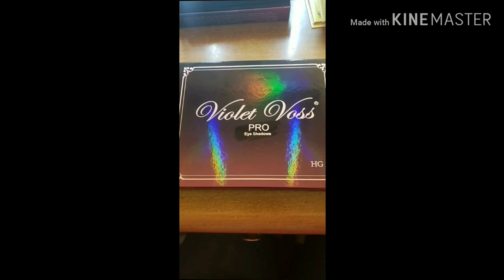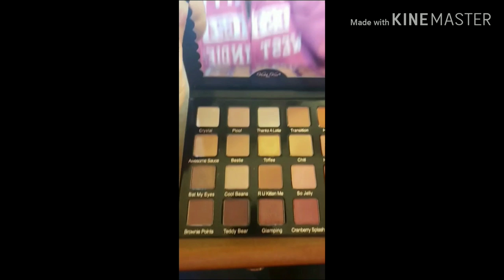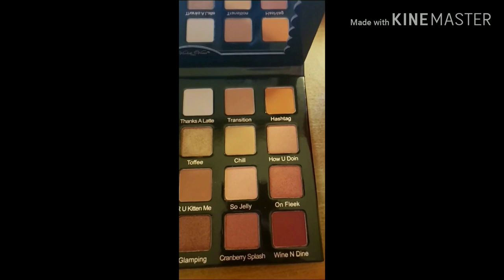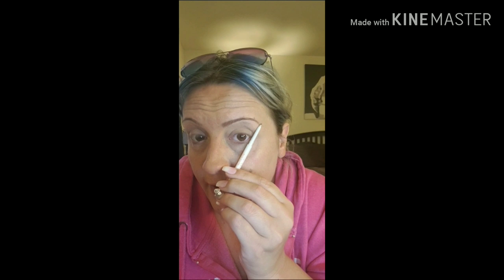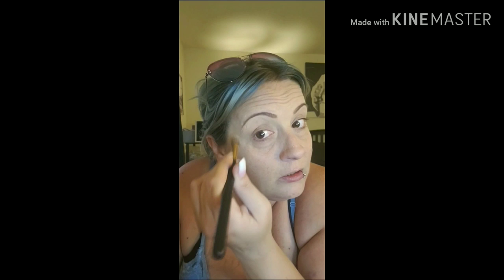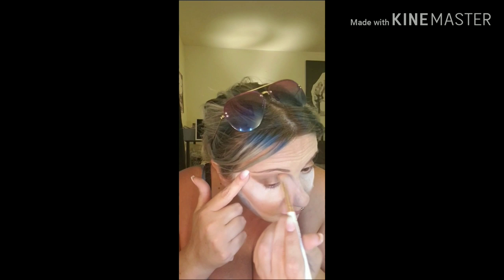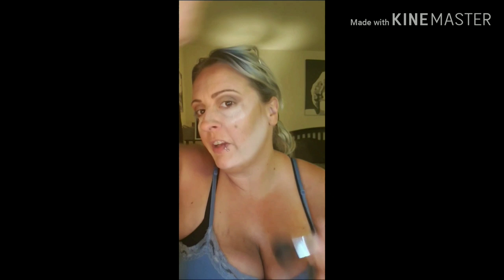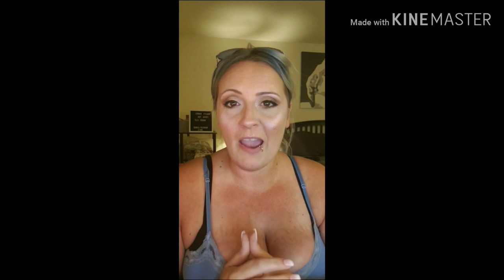**NEW SERIES** FULL FACE FRIDAY #1 - w/Violet Voss HG Palette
Hi everyone!! As I announced yesterday when I went Live, I will be starting some new scheduled series throughout the New Year and this is one of them. It's called FULL FACE FRIDAY. I plan on doing them every Friday and uploading them on Friday, with me going Live last night it slowed me down from uploading this until today, so I apologize.

At 15:13 there is a pop up for a poll to see what palette you all would like to see next week, if ya can click on it and vote so I can do a look with the majority votes that would be helpful. Any suggested palettes will be put in future polls and much appreciated.

Also, I am going to do monthly GIVEAWAYS for active subscribers. So for every 1st Friday of each month, I will do a LIVE stream to show you all what is the GIVEAWAY prize for that month and how my active subscribers can enter. Then the 2nd Friday following my initial announcement I will do another LIVE stream picking 5 of my most active subscribers and enter you into my randomizer app to choose 1 winner for that month. I will be doing more GIVEAWAYS in between for other things such as milestones. I will announce them separately throughout the year.

I am also going to do SKIN CARE SUNDAY every week too. I think good skin care is important esp with everyday stressors and all the makeup we tend to use. I got a HIMIRROR PLUS for Christmas that I will be incorporating in my skincare routine with the channel which I think will be lots of fun.

If there is ever any product(s) you are curious about and would like me to review, please let me know.

Thank you all for being super supportive 😘

Social Links!
ADD ME ON SNAPCHAT for everyday stuff: Bargurl79

~You will receive 1 FREE perfume
*Dermstore BeautyFIX
*Target Beauty Box
*Walmart Beauty

*Tarte Cosmetics
*IT Cosmetics
*Dr.Brandt Skin Care

All opinions are my own. These monthly subscriptions & Magic Links do not sponsor my channel but using my referral links from them does reward me with a small return or points, that I use to purchase more boxes/products for this channel for review. Using these links does not affect the price you pay for products (except you may receive discounts when specified). I do not do any paid advertisement. Your support is really appreciated. Thank You.